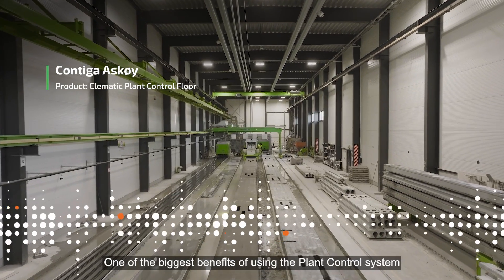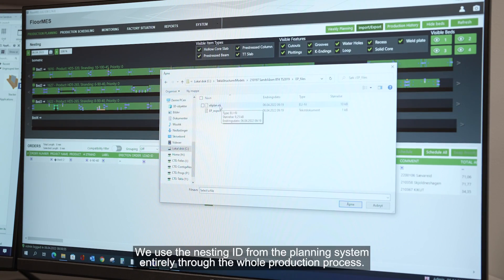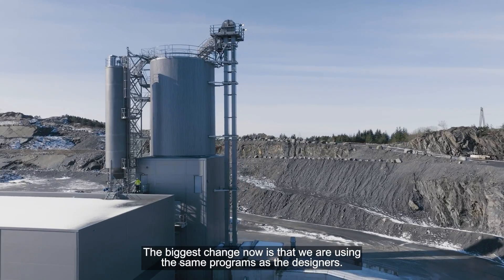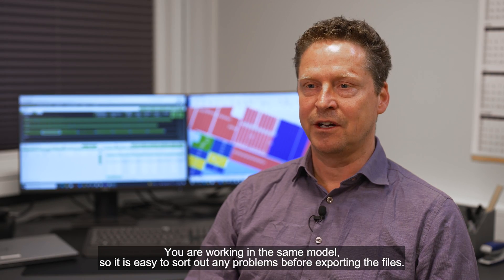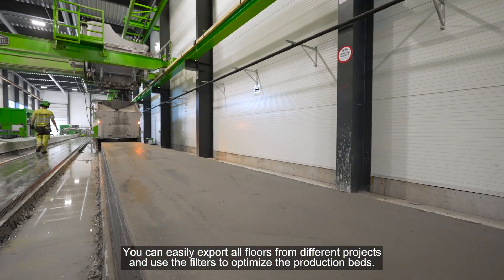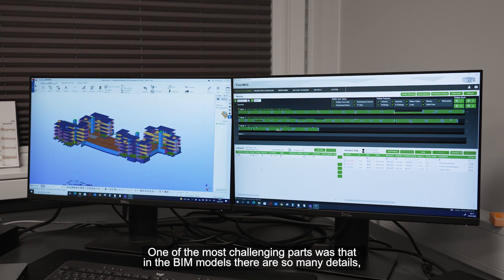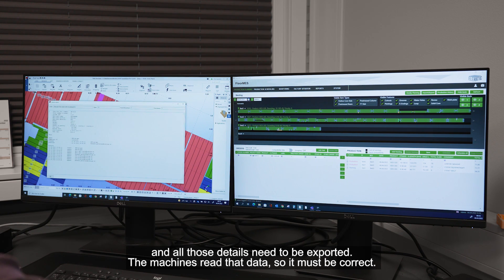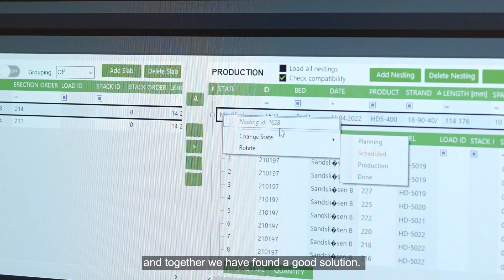Spotlight on Precast Forerunners: Ove Sandvin, Heidelberg Materials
Elematic Plant Control precast software in use at Heidelberg materials (ex-Contiga) precast hollow core plant, Norway. An interview with their Askoy plant's Technical Advisor Ove Sandvin.

The plant uses Tekla and Elematic Plant control together for smooth workflow from design to production.

Learn more about Elematic Plant Control here and book your own demo session